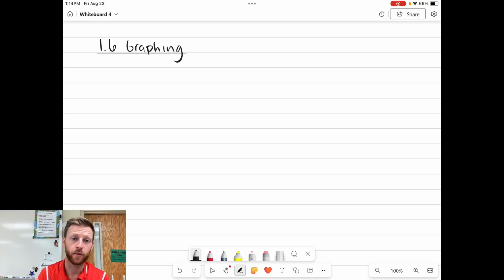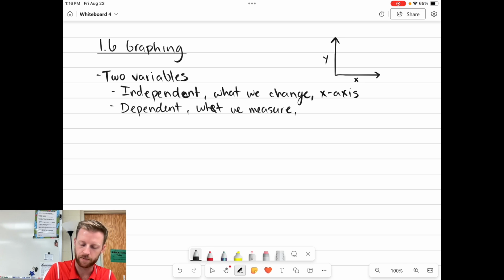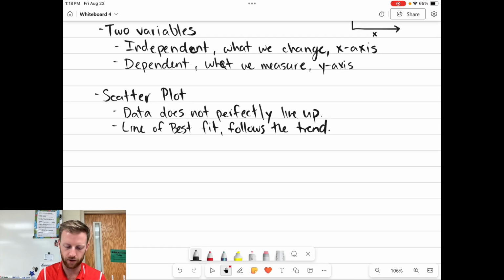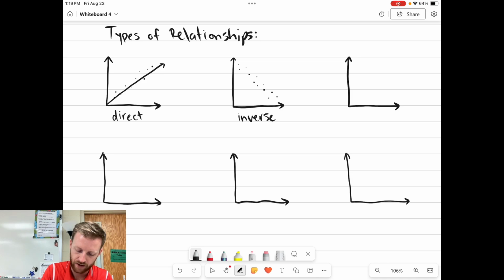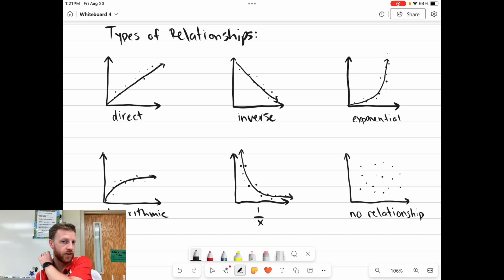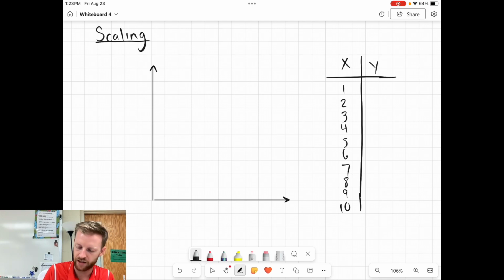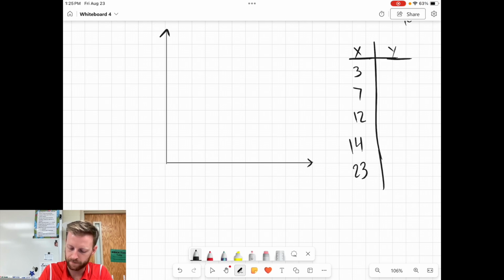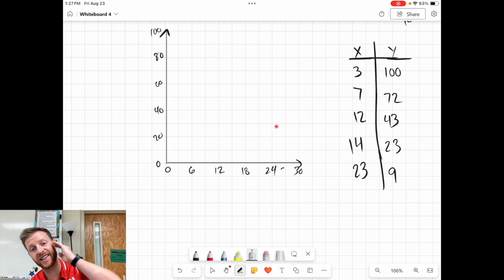Physics 1.6: Graphing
This video covers standard 1.6 which states "I can graph & interpret graphs".